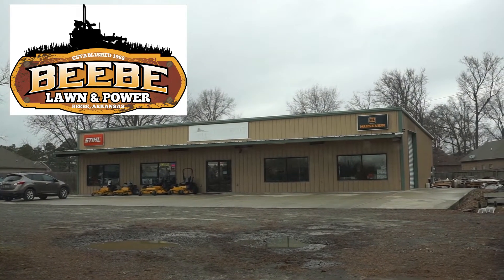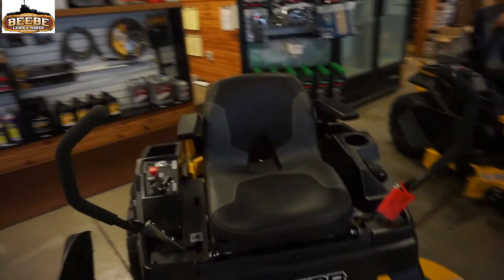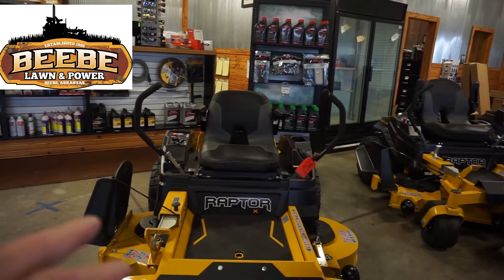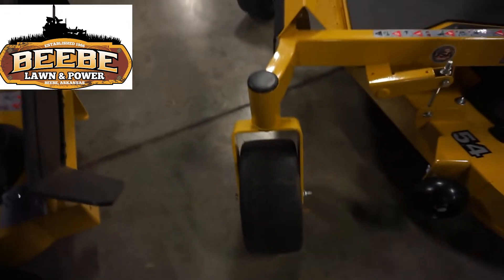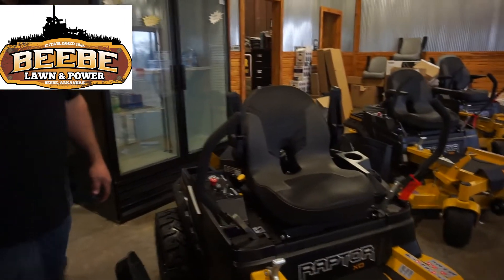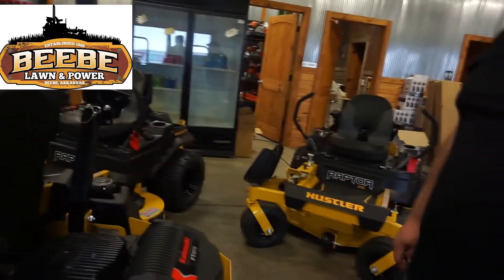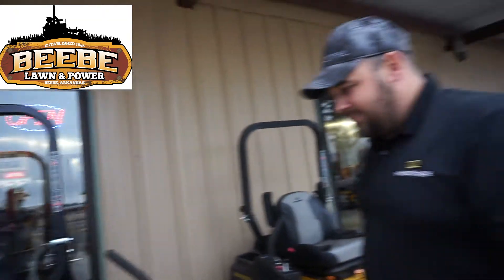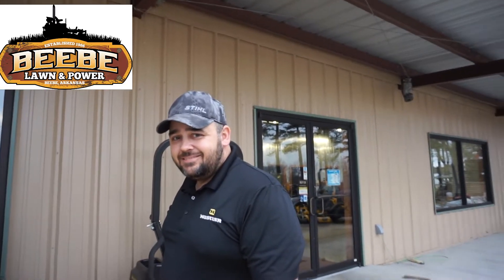Beebe Lawn and Power: Fixing You Up with Their Product Lineup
This video shows you Mr. Josh Duke's Beebe Lawn and Power's 2022 Products. He walks us around the Hustler Turf Mower Lineup with specs on each model.

Shot on a Sony A6000 with Sony Kit Lens 16-50mm

Featuring Jon Worthy Music: Never Lie To You